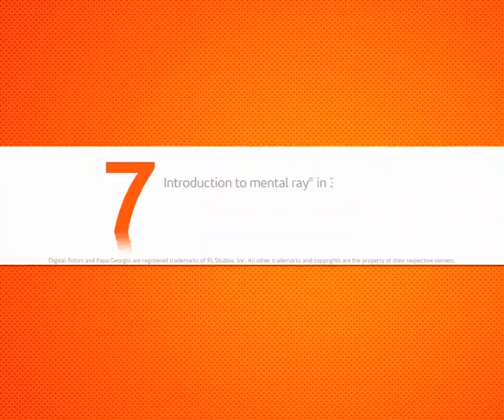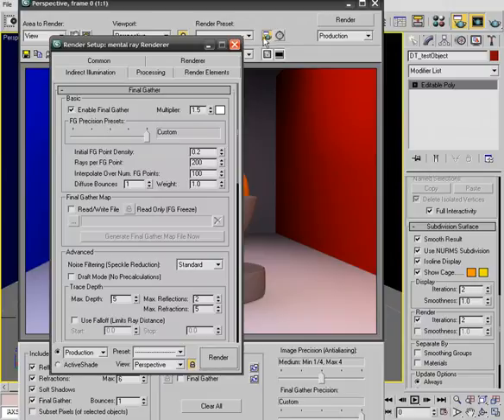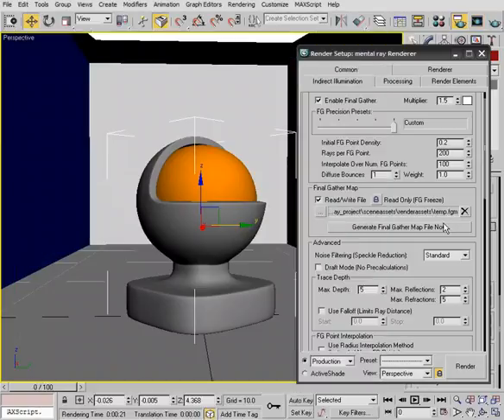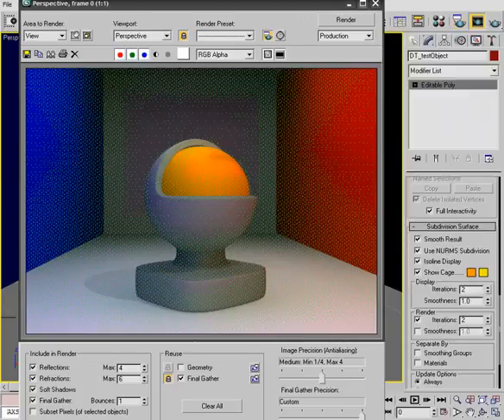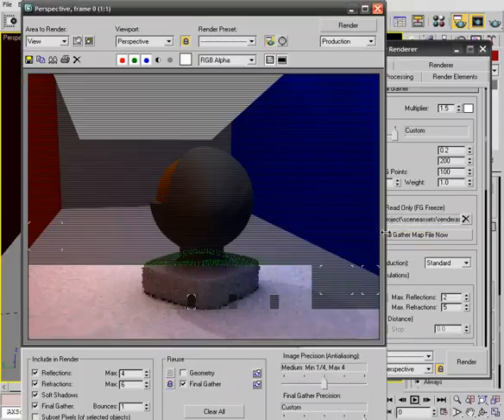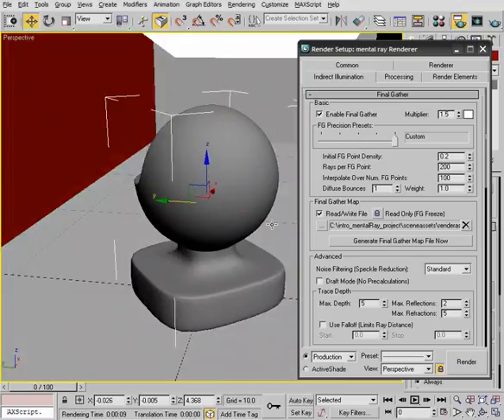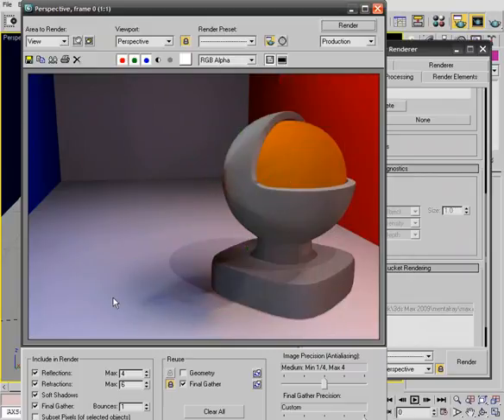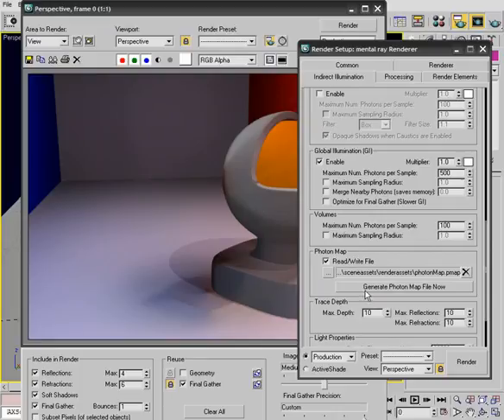Learning Mental Ray Part 7